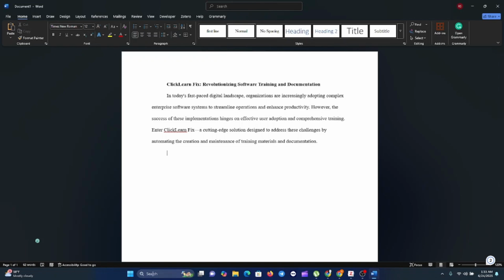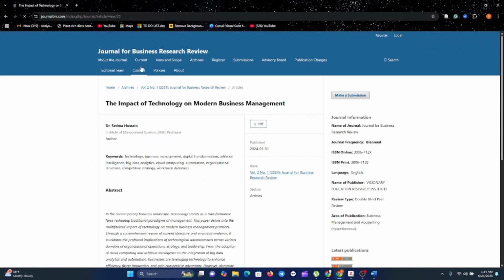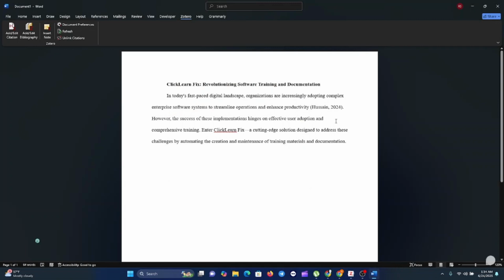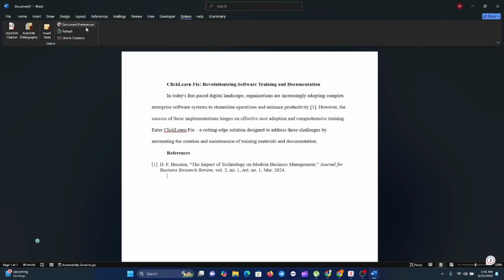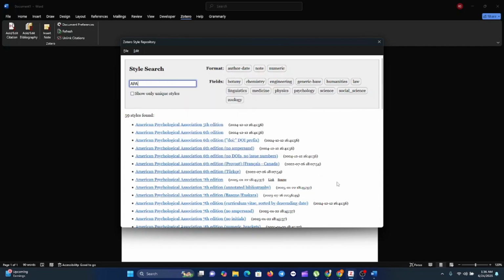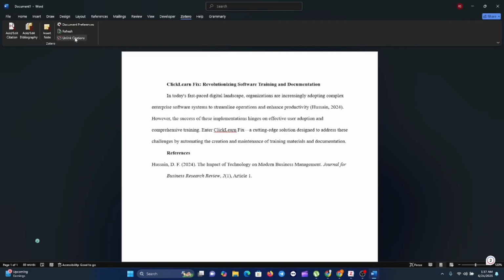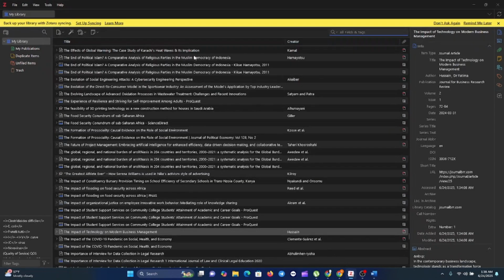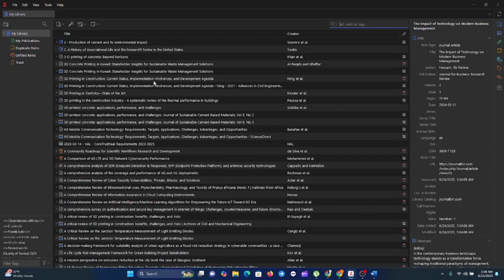Top 5 Zotero Tricks to Instantly Boost Your Research Workflow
Want to get the most out of Zotero? These top 5 Zotero tips will help you manage your research faster and smarter! From advanced search to tagging and seamless Word integration, this guide will level up your academic productivity.

🎓 Whether you're a student, researcher, or academic writer, these tricks will save time and simplify your workflow.